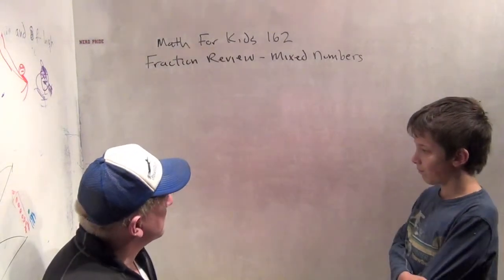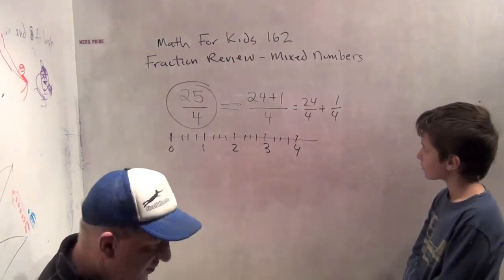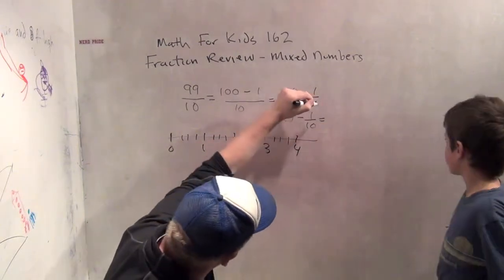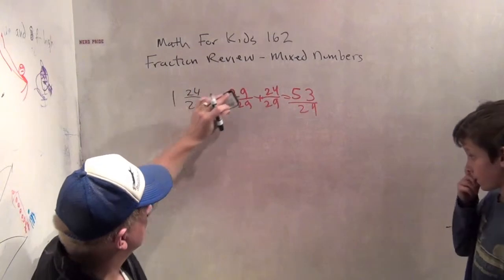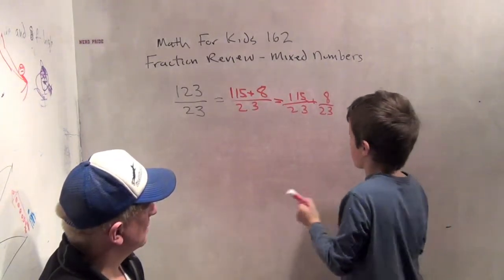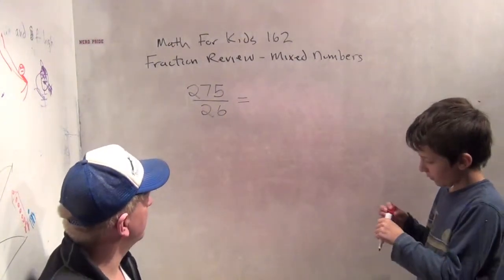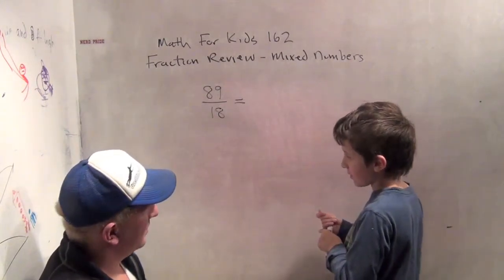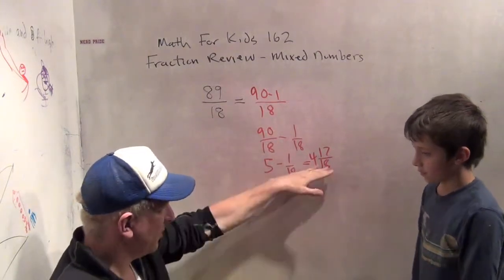MathForKids162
3rd in our series on fraction review for kids.  Today's topic is mixed numbers.